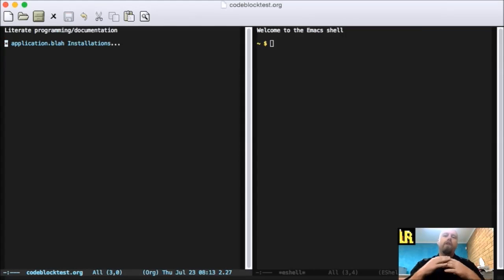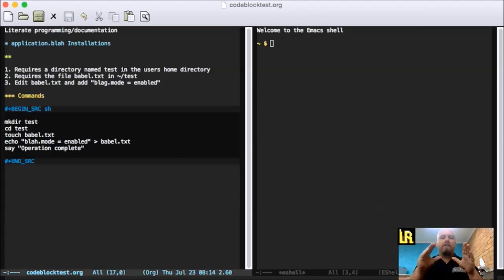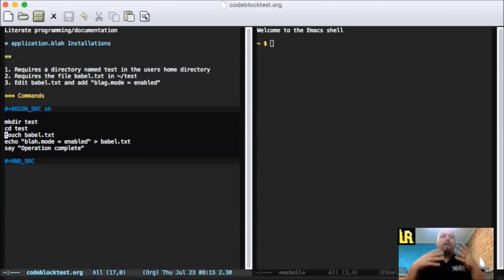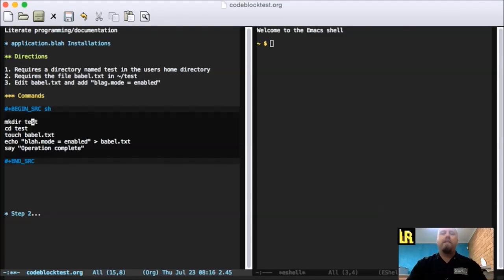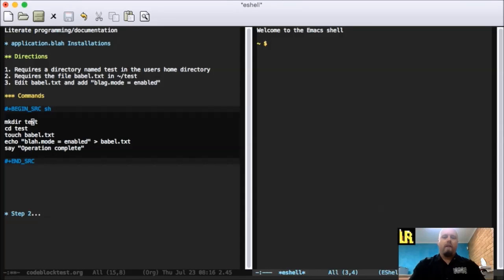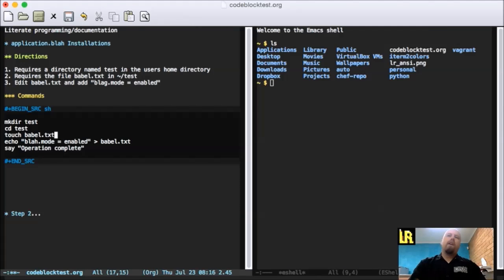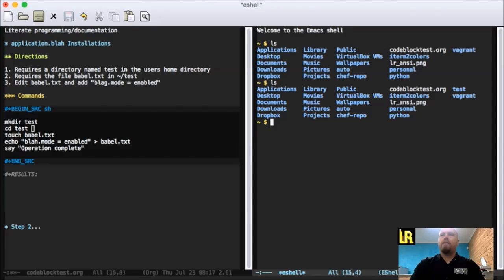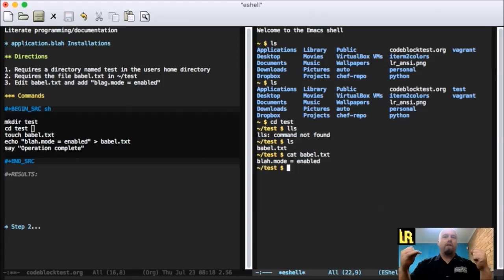Linux Ronin Flash Tip #01 - Literate Documentation w/Emacs+OrgBabel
-=[ LINUX RONIN ]=-

On the Twitters: @linuxronin
On the IRCs: ronin-irc.net:6667 (SSL only)